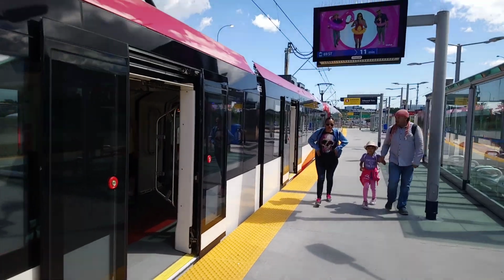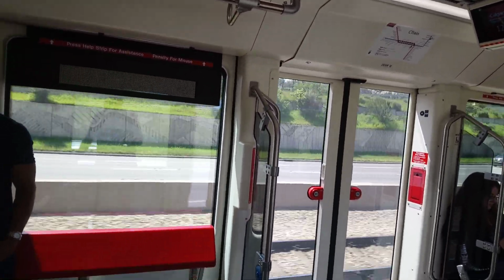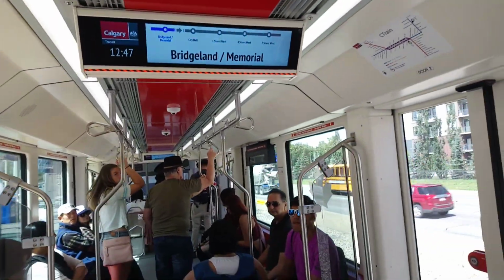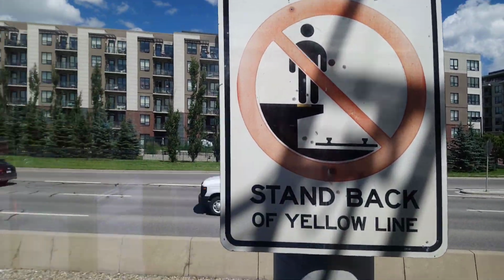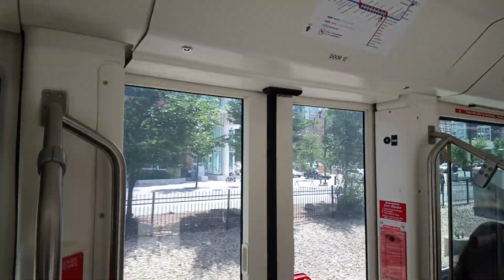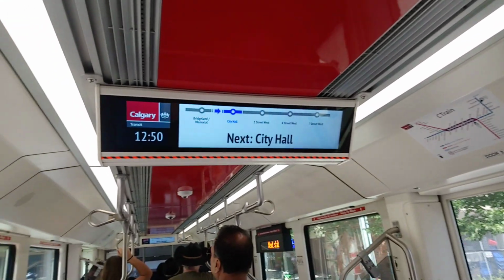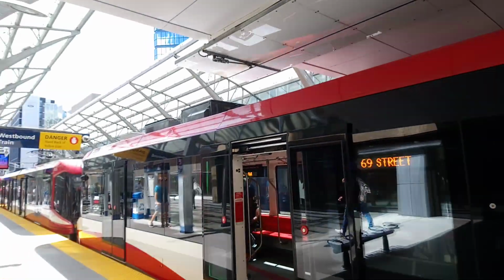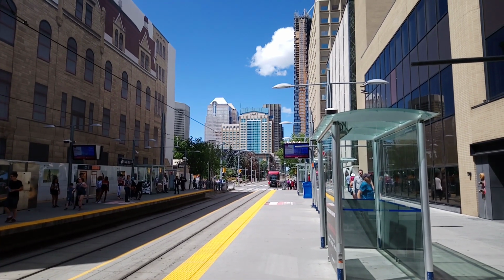Calgary Ctrain LRT SD160 2455 (Blue Line) 69th Street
From Calgary Zoo Station to City Hall Station on the Blue Line Ctrain LRT on Calgary Transit in Calgary Alberta.